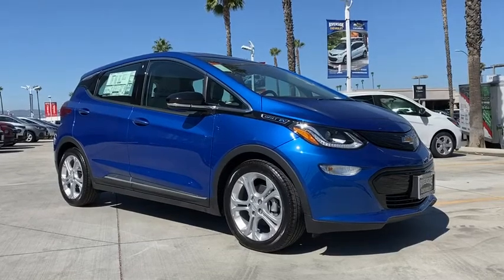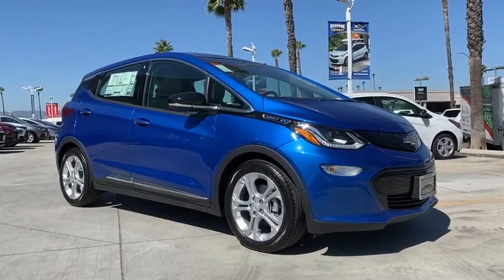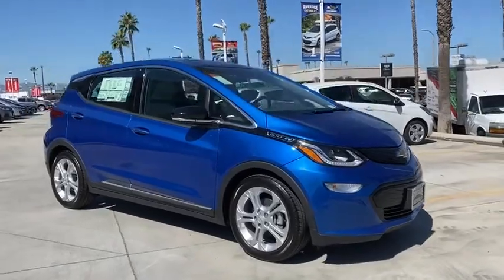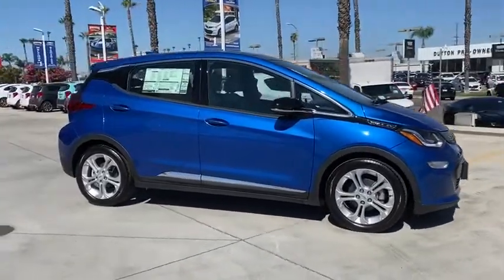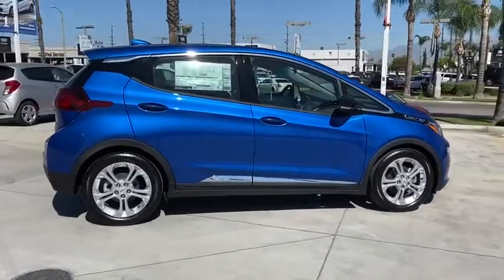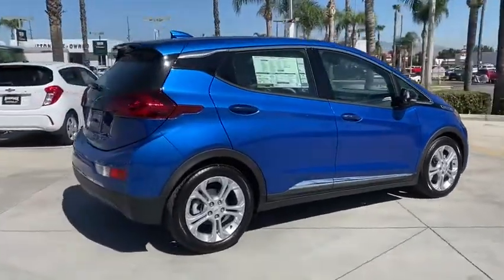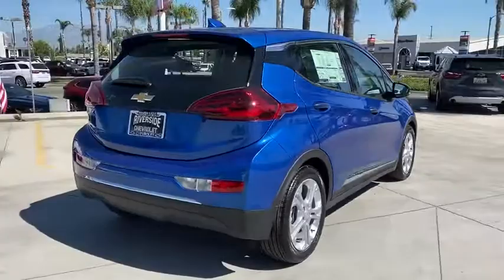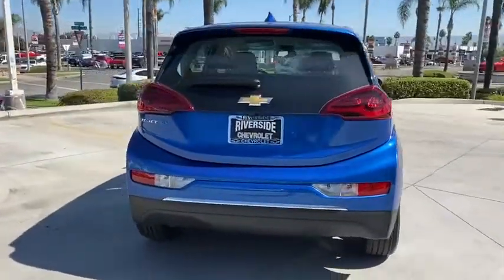2020 Chevrolet Bolt EV Fontana, Redlands, Ontario, Moreno Valley, San Bernardino, Riverside, CA 20C1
Kinetic Blue Metallic New 2020 Chevrolet Bolt EV available in Riverside, California at Riverside Chevrolet. Servicing the Fontana, Redlands, Ontario, Moreno Valley, San Bernardino, CA area.
2020 Chevrolet Bolt EV LT - Stock#: 20C1162 - VIN#: 1G1FY6S07L4124775

Riverside Chevrolet
8200 Auto Dr